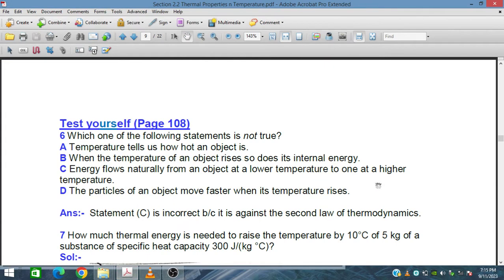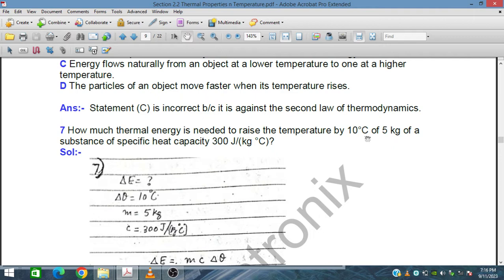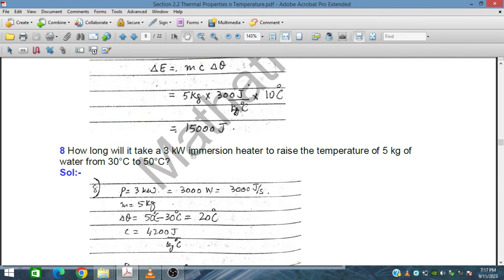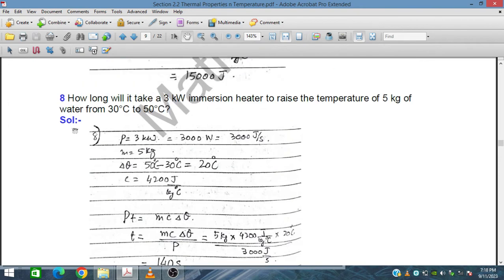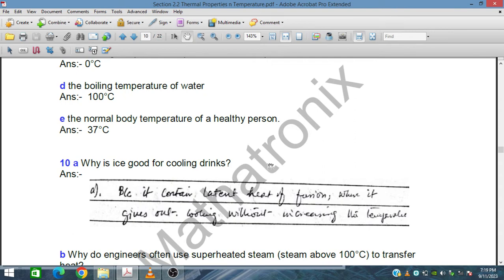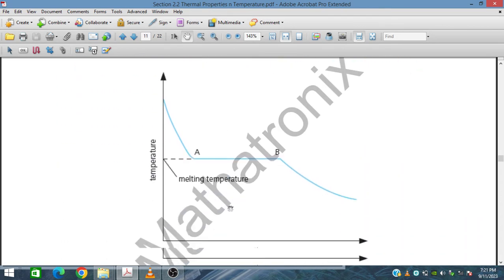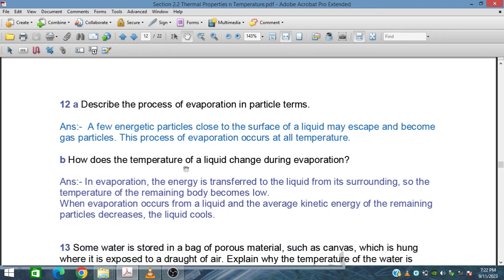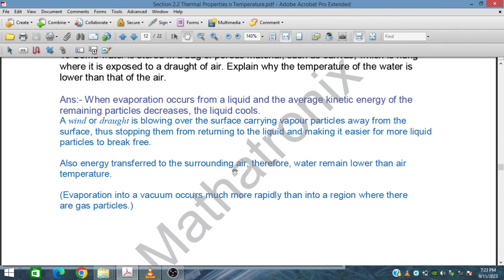Thermal Properties Test Page 108, short Q & A, Sec 2.2 part C, Physics 5054, IGCSE and O level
In this video, Test yourself on Page 108, from O level Physics Book of Tom Duncan and Heather Kennett published by Hodder Education, have been discussed.